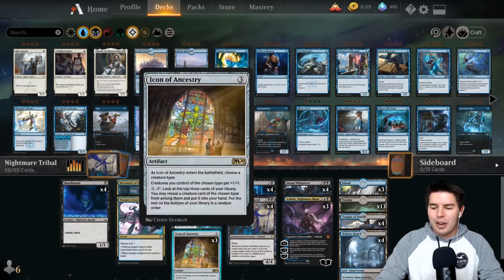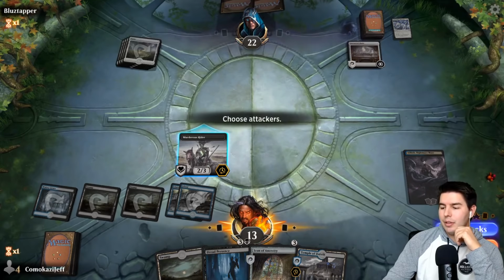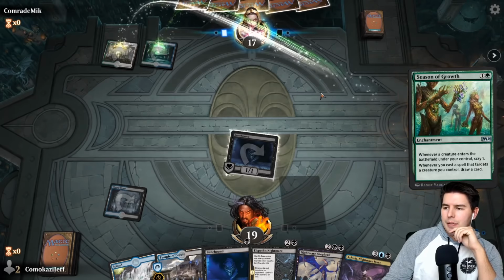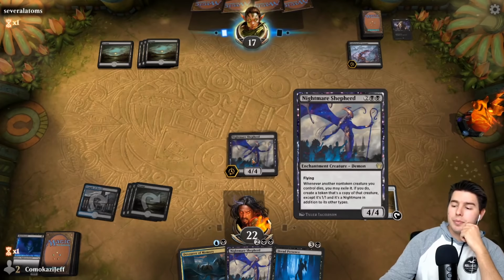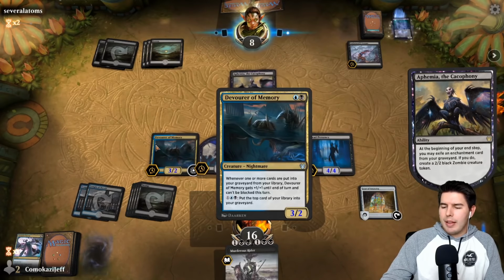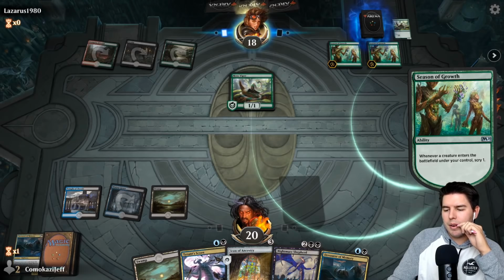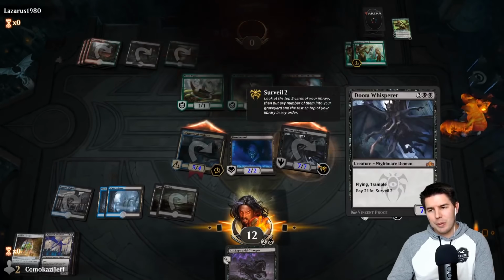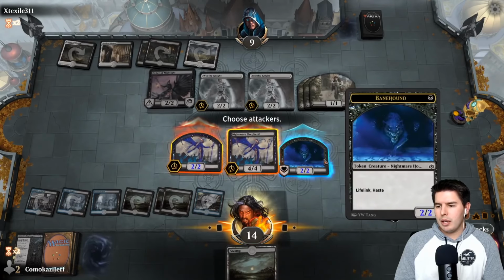The 5-0 NIGHTMARE (Standard) [MTG Arena] | Nightmare Tribal Deck in THB Standard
90% ... 45K/50K

Social Links!

My Setup:
Camera Logitech C922
LimoStudio Box Lights
Sceptre Monitors